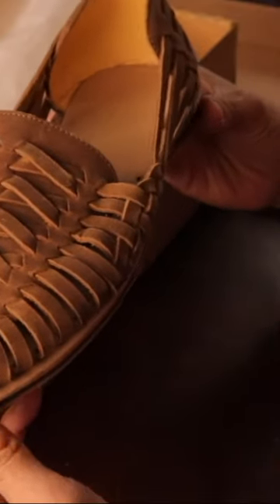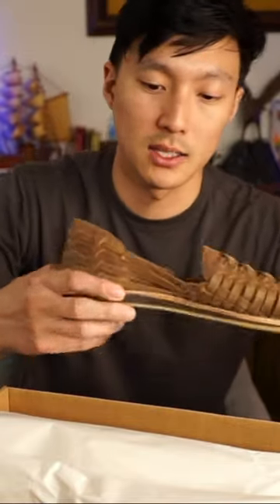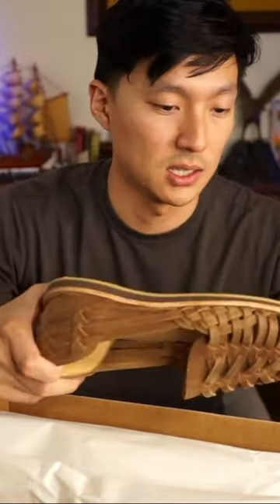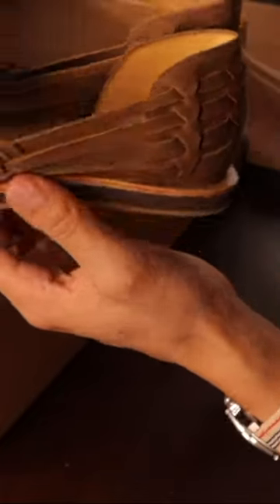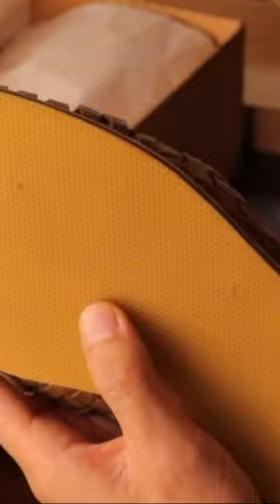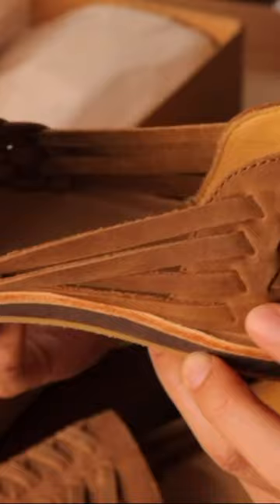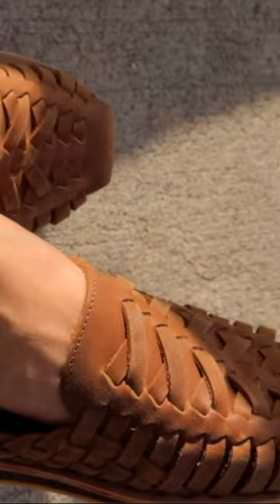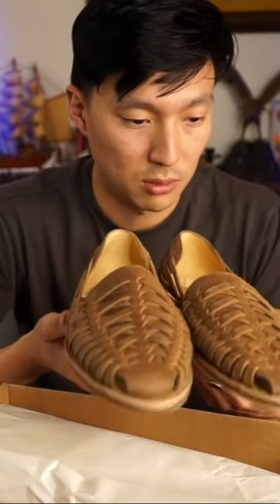Nisolo Men's Huarache Sandal - Tobacco (Link In Description)